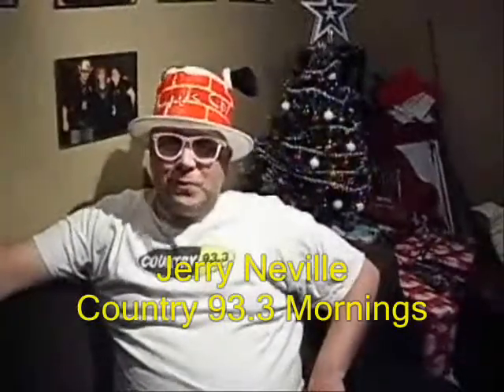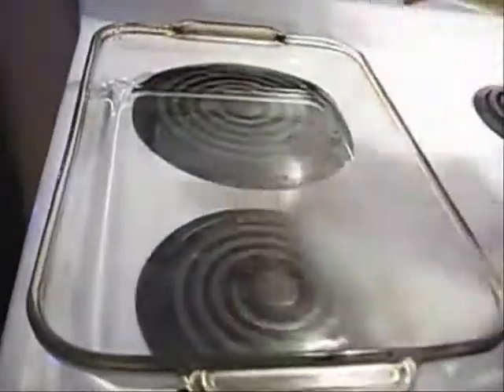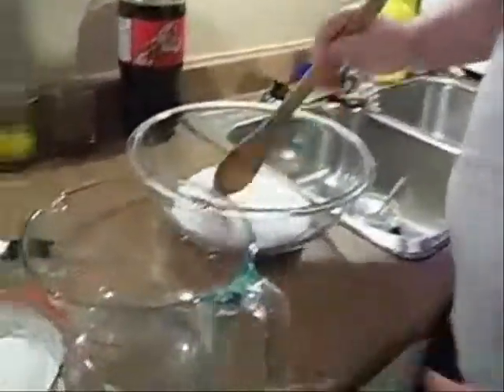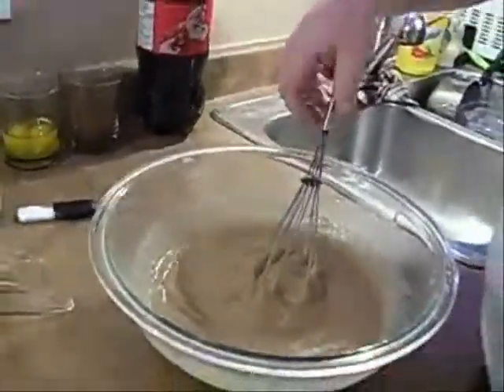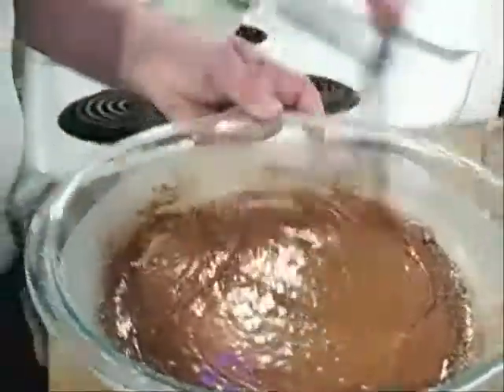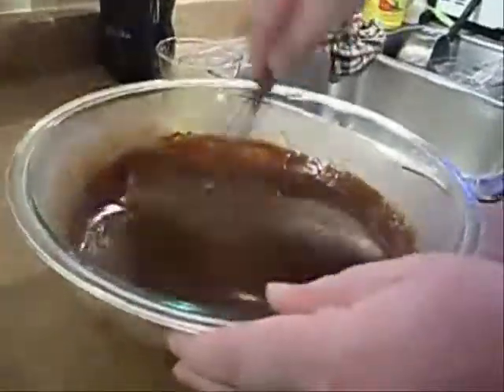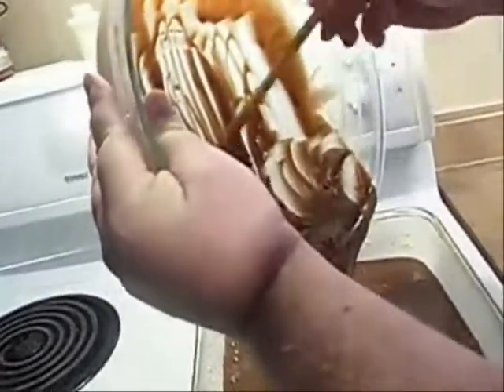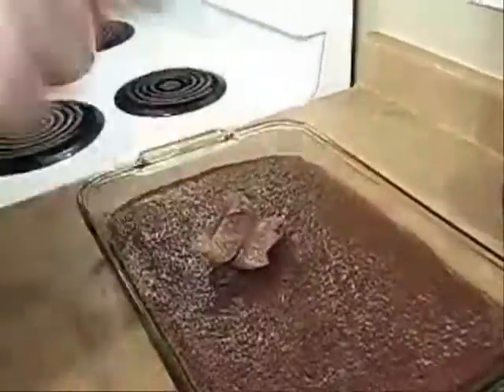Coke a Cola Cake For Christmas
Coke a Cola Cake For Christmas.wmv